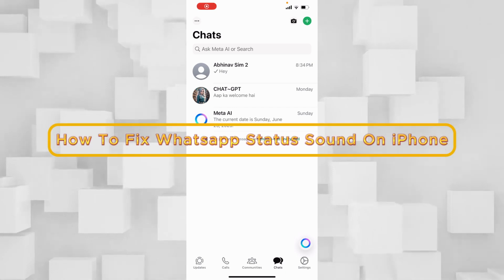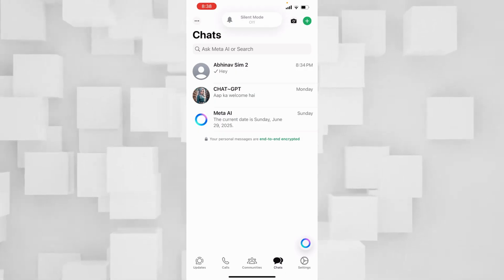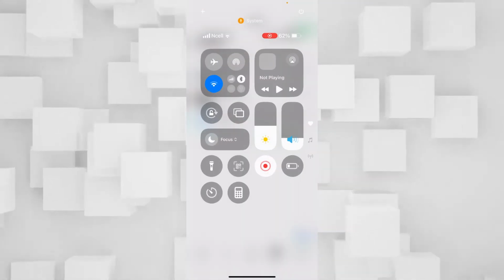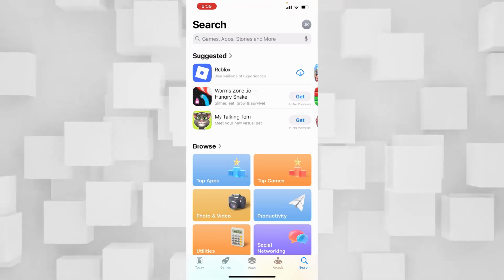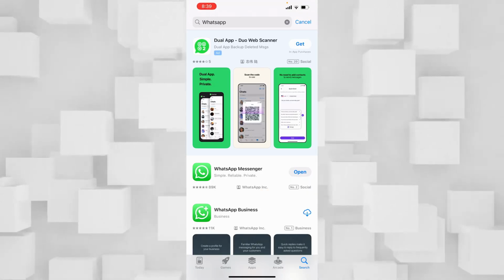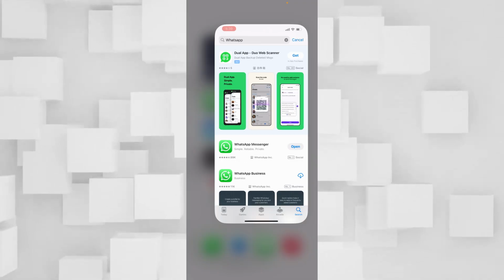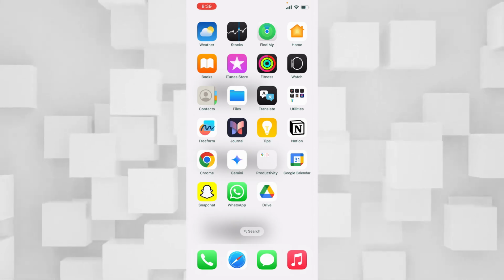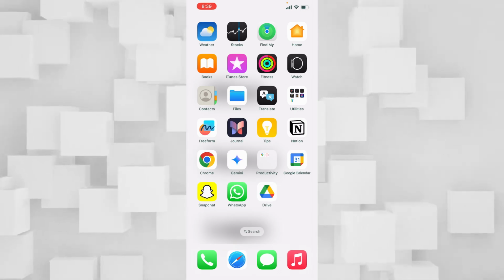How To Fix WhatsApp Status Sound On iPhone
This video shows you how to fix WhatsApp Status sound problems on your iPhone. Learn simple steps to troubleshoot common audio issues and get sound working on your statuses again.